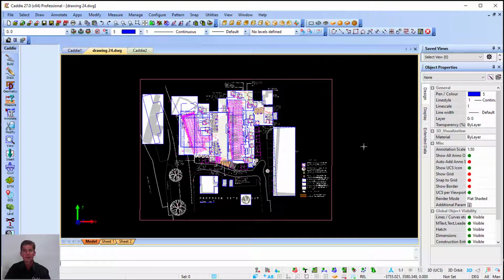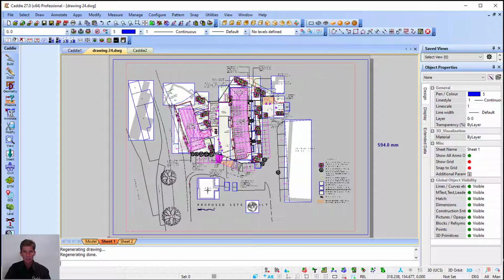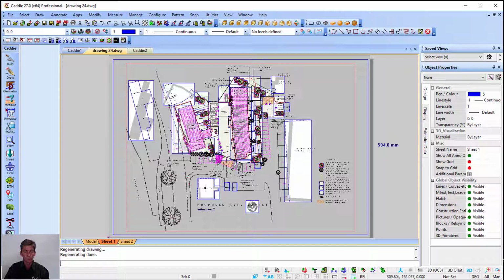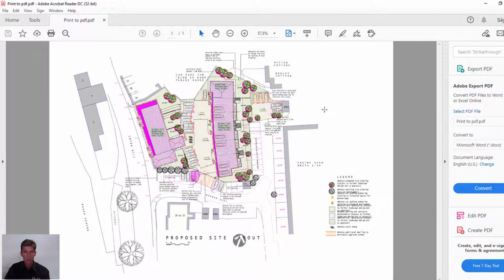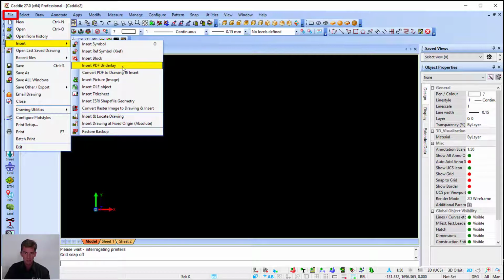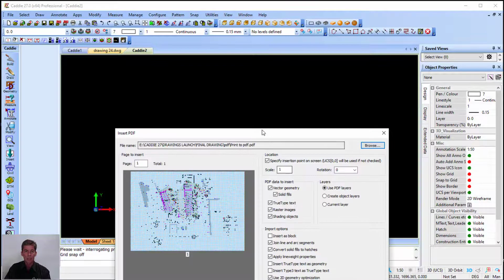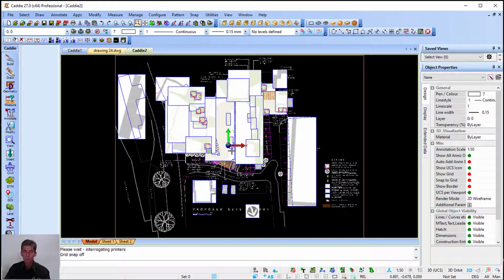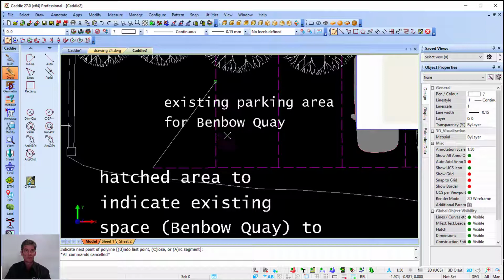Convert PDF and Import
This video reprises the Convert PDF to drawing and insert function that enables vector based PDF to be converted to normal drawing Objects, making editing and manipulation simple.